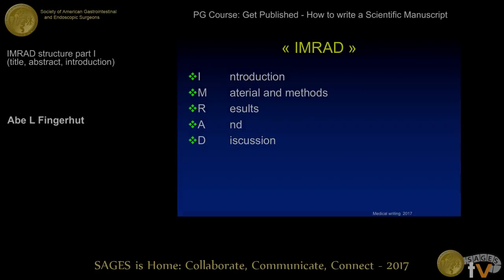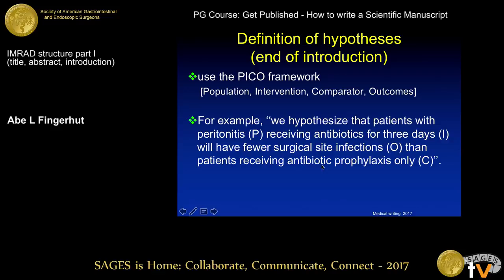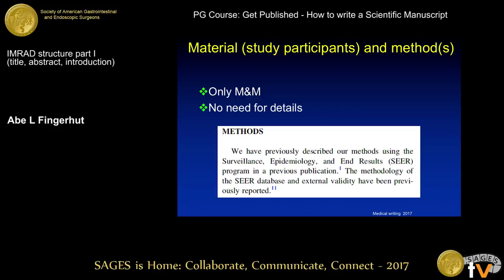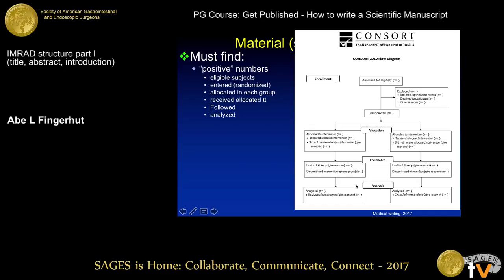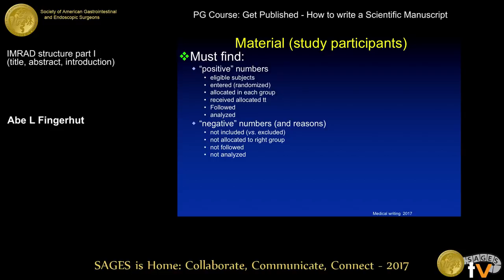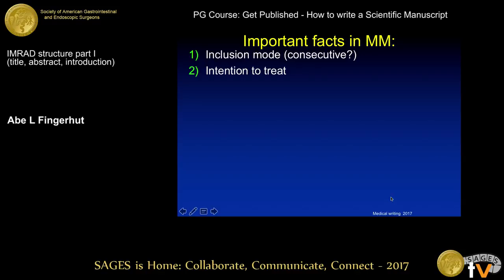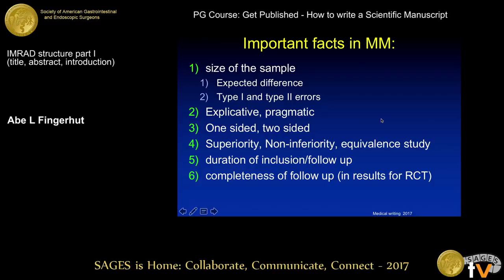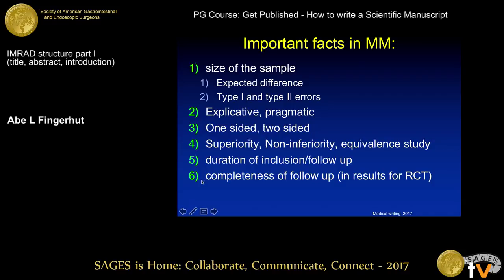IMRAD Structure Part I (Title, abstract, introduction)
Presented by Abe L Fingerhut at the PG Course: Get Published - How to Write a Scientific Manuscript held during the 2017 SAGES Annual Meeting in Houston, TX on Wednesday, March 22, 2017